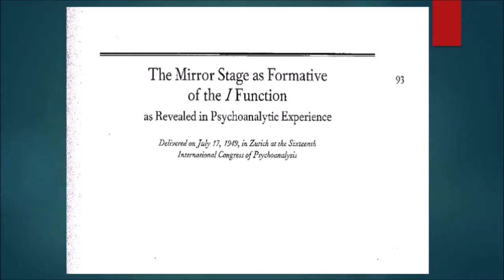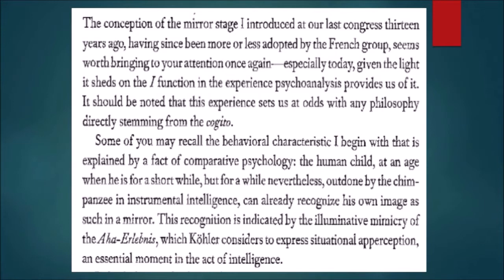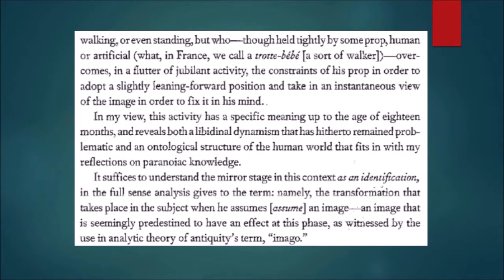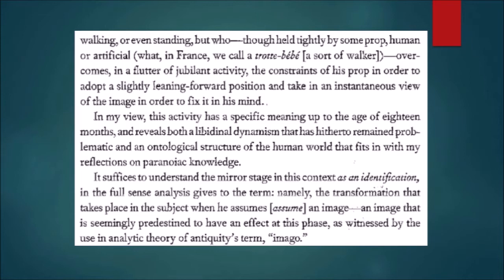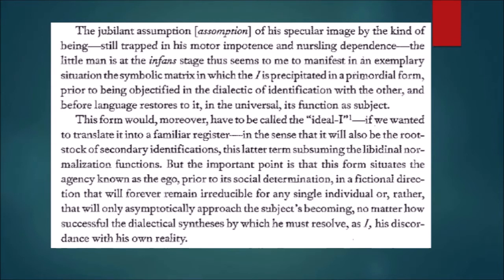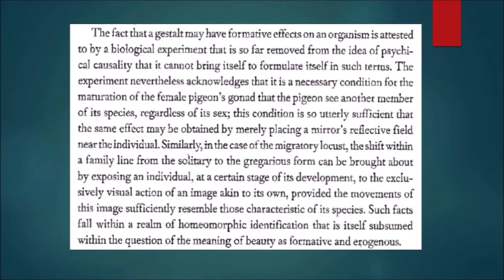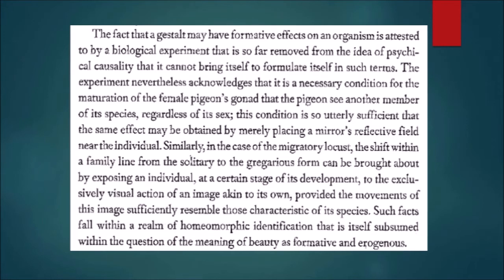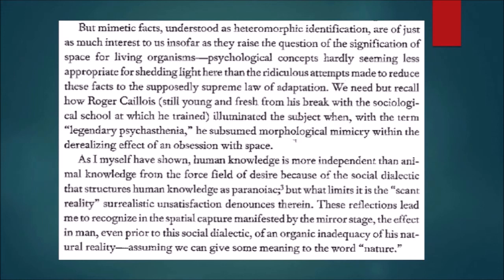Lacan Mirror Stage Part 1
Video Lesson: Lacan's Mirror Stage Part 1